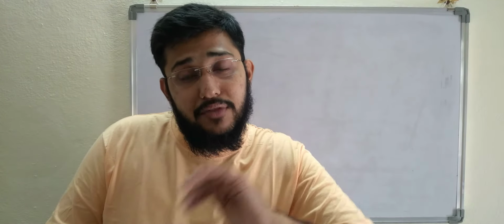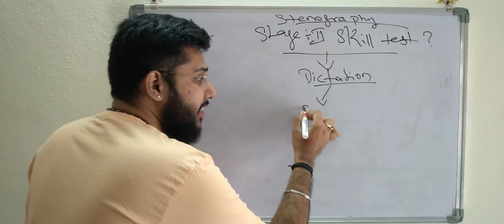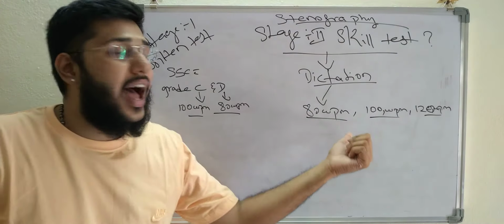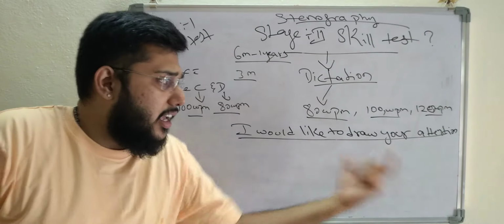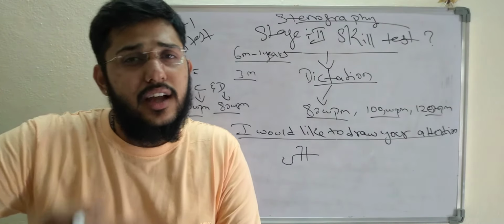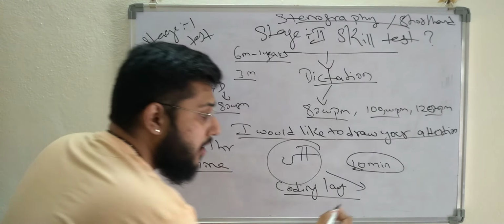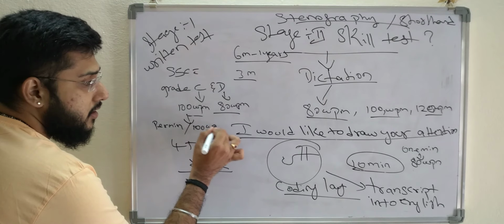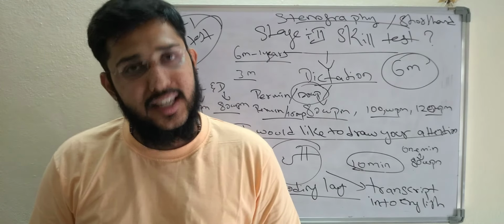SSC || STENOGRAPHER GRADE C & D || WHAT IS STENOGRAPHY ????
Here is the complete video on what is stenography and how the government organizations conduct exam on shorthand written test and skill test#subject stenography#Pitman

Aim for Union Public Service Commission# Steno
Aim for Staff Selection Commission 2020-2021

Sri Maruthi Stenography coaching Institute@ near Radhika theater# ECIL Hyderabad.